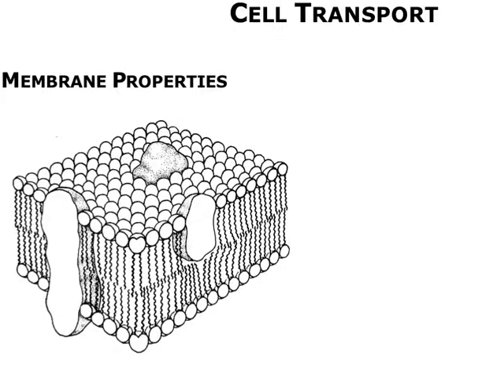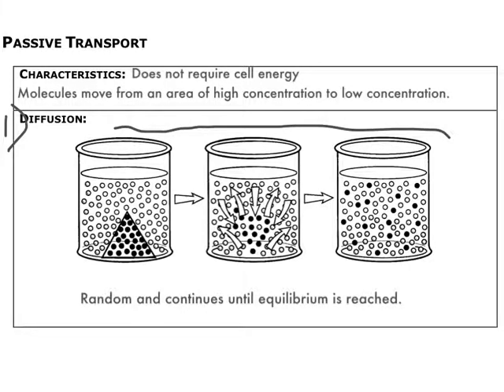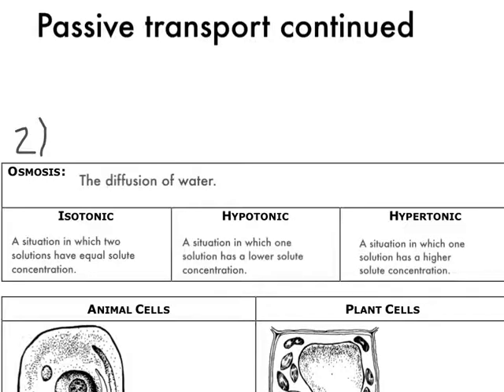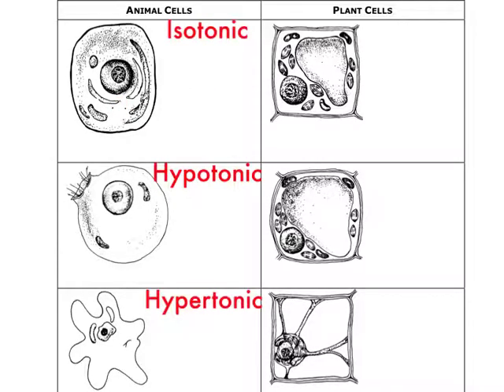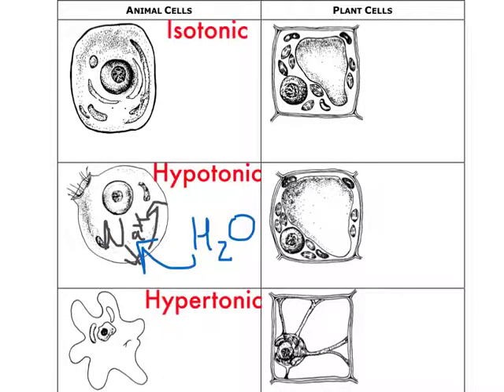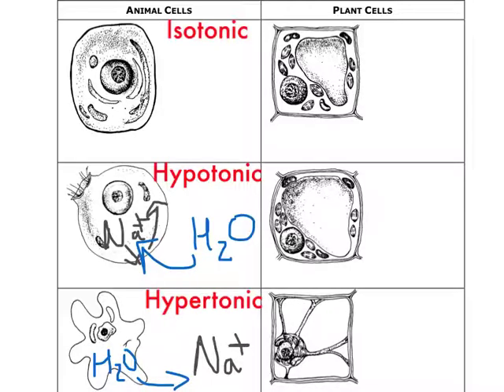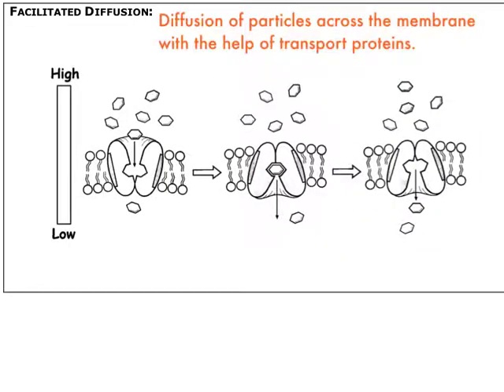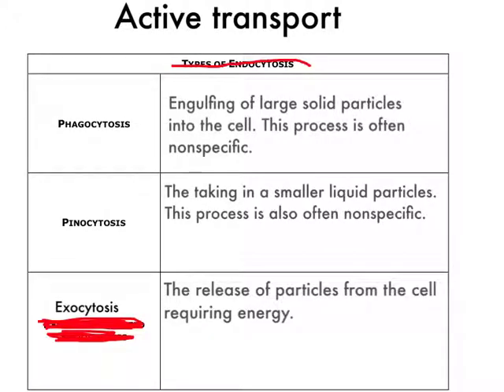Monahan's Lesson on Cell Transport